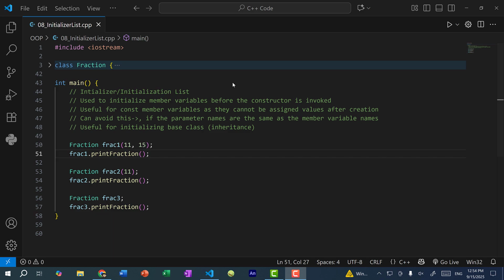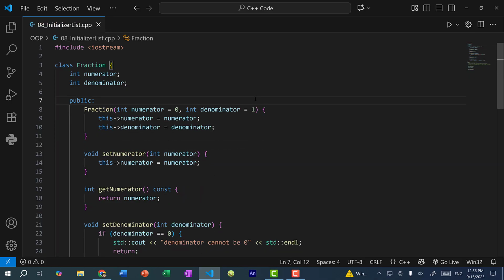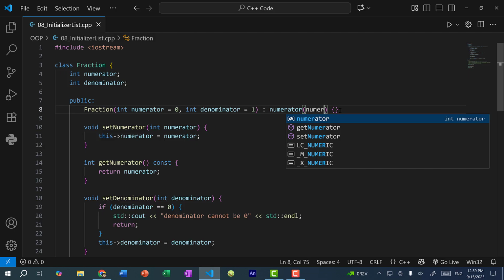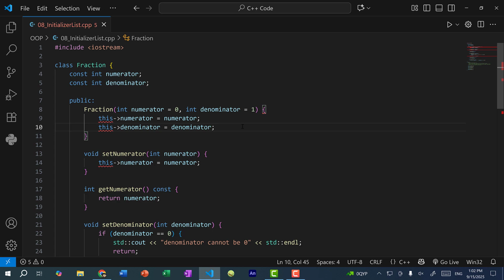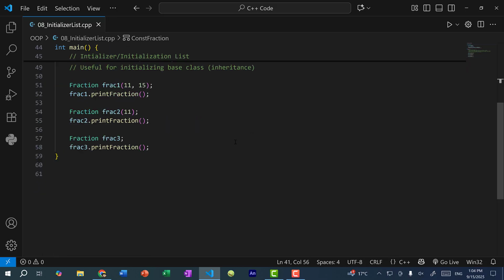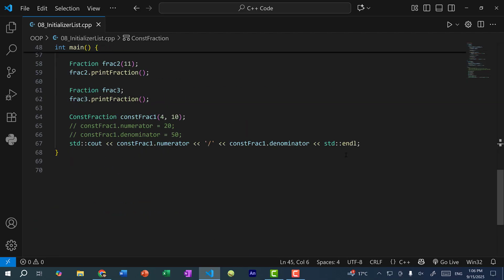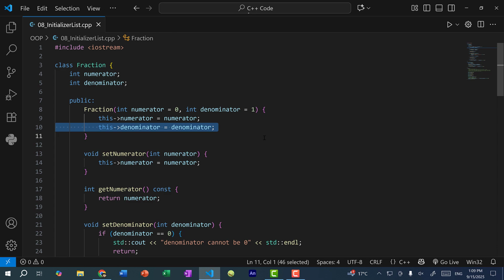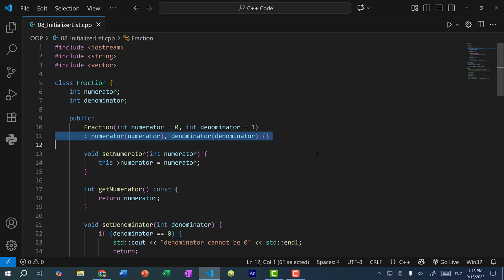C++ Initializer List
C++ Object Oriented Programming. C++ Classes and OOP. In the previous videos, we cover the constructor, which can be used to initialize the data members at the time of object creation. In this video, we will expand the topic and introduce initializer list, or initialization list. The initializer list is used to initialize member variables before the constructor is invoked. It is  also useful for const member variables as they cannot be assigned values after creation. In addition, with initializer lists, we can avoid the this keyword, if the parameter names are the same as the member variable names.